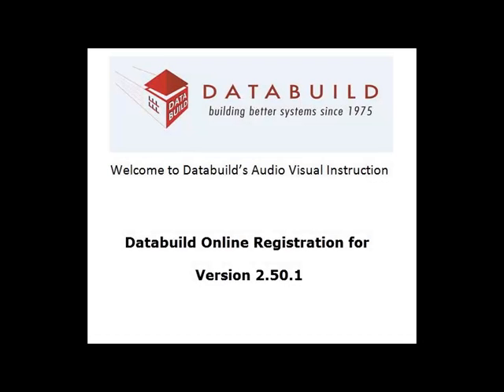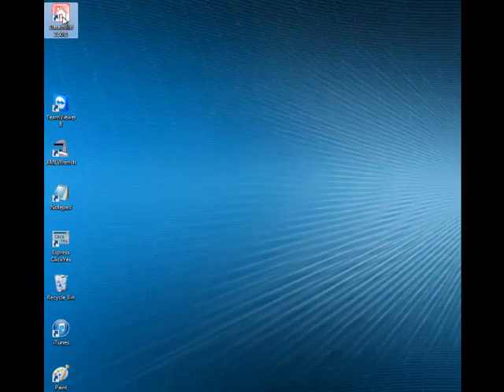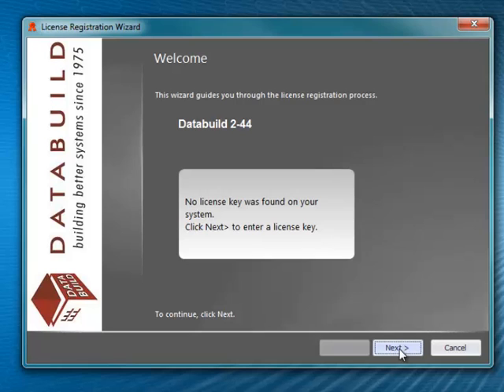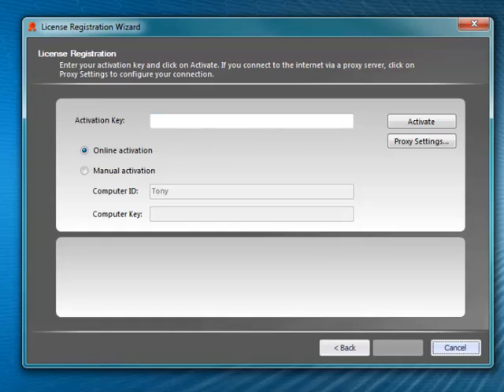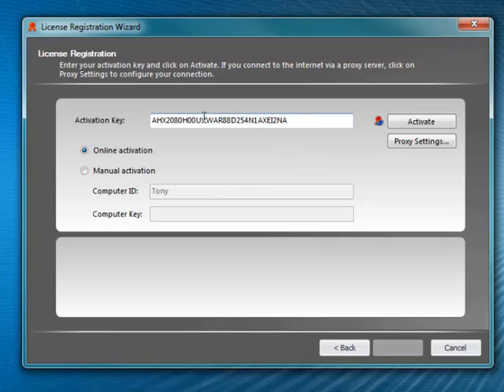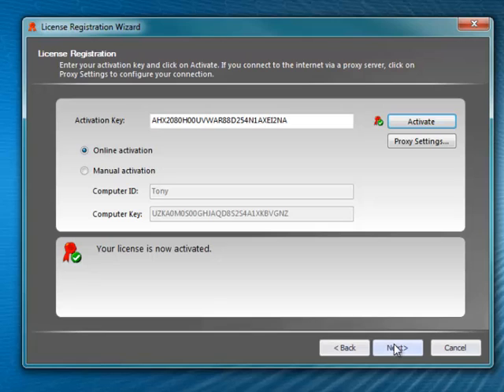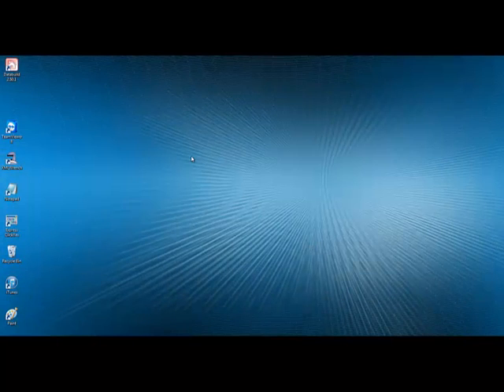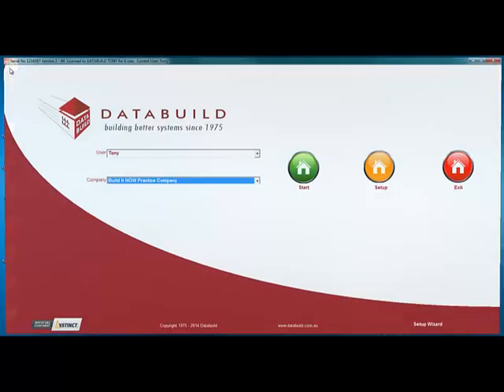Databuild 2.50.1 Licencing Activation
For the first time, Databuild users will now be able to activate licenses themselves 24/7 via an internet connection, cutting down time spent having to seek response codes from Support.